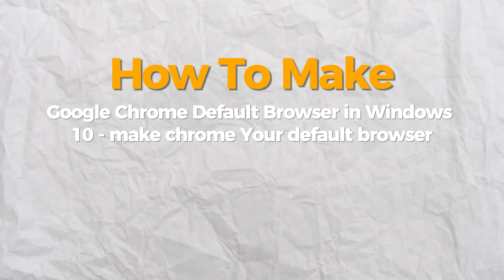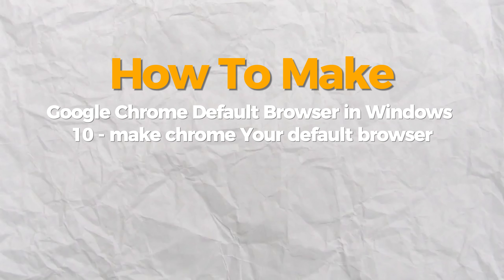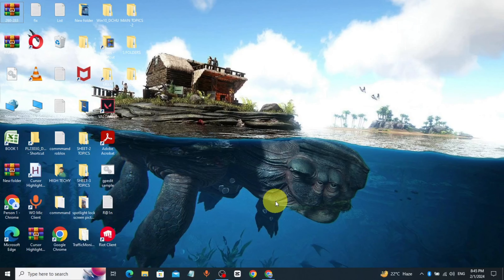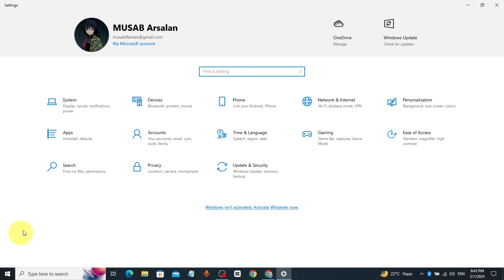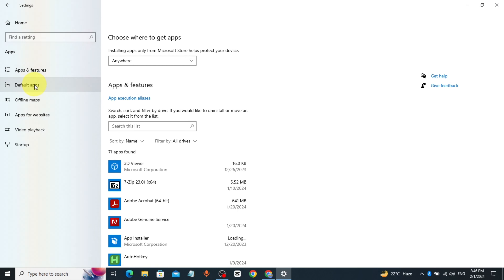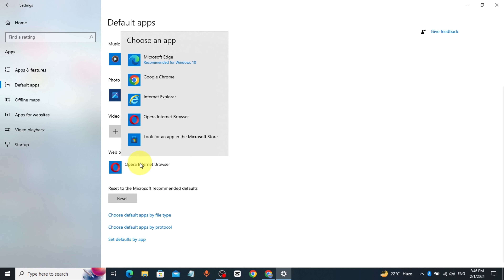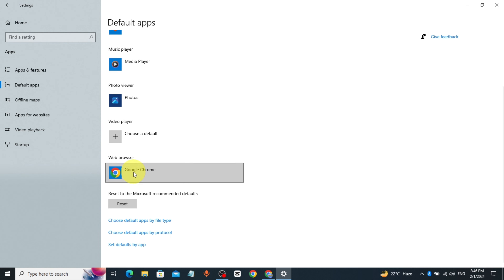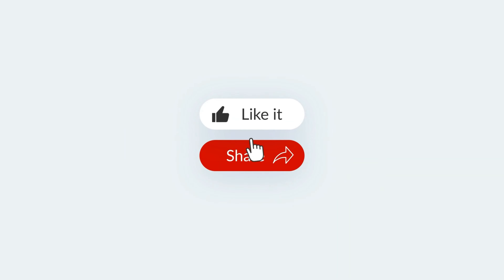How To Make Google Chrome Default Browser in Windows 11 - make chrome Your default browser 🌐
Ditch the Default, Choose Chrome! Set Chrome as Your Default Browser in Windows 11
Tired of clicking "set as default" every time you open a web link? This video shows you two simple ways to make Google Chrome your default browser in Windows 11, reclaiming your browsing experience!

In this video, you'll learn:

Why you might want to change your default browser: Explore the benefits of using Chrome.
Method 1: Change the default browser with just a few clicks in the Settings app. (Easy peasy!)
Method 2: Set Chrome as default for specific file types like PDFs or HTMLs, for even more control.
Bonus tip: Avoid accidental changes and keep Chrome as your champion!
This video is perfect for you if:

You're a Chrome user stuck with a different default browser.
You want a fast and easy way to switch to Chrome.
You prefer to have more control over your browsing experience.

P.S. Share your favorite Chrome feature in the comments below! Why did you choose Chrome?

Additional notes:

Consider adding timestamps for each method and the bonus tip.
Include relevant keywords like "windows 11 default browser chrome", "set chrome as default windows 11", and "change default browser windows 11".
Keep the description concise, informative, and engaging for viewers.